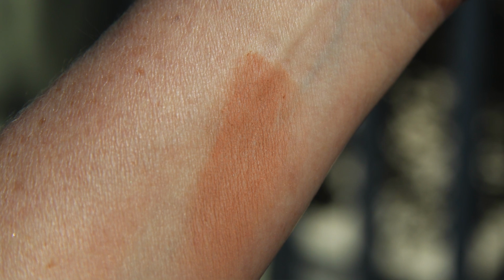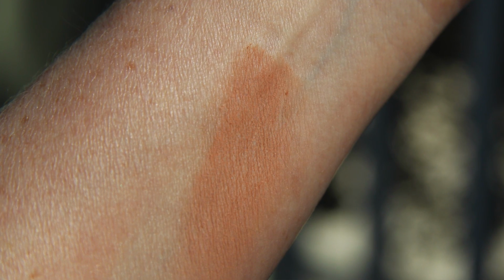Urban Decay Beached Bronzer in Sun Kissed Review and Swatches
A rare bronzer with a cool undertone.  Finely milled and so creamy, it feels almost like a cream (but is powder).  Matte.  Urban Decay got this one right.